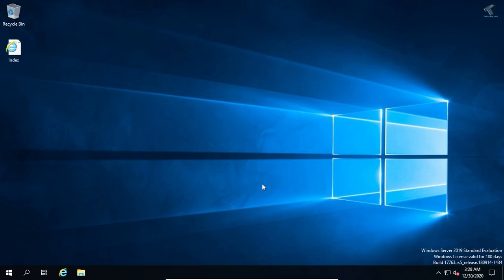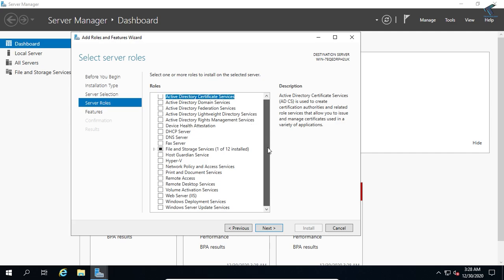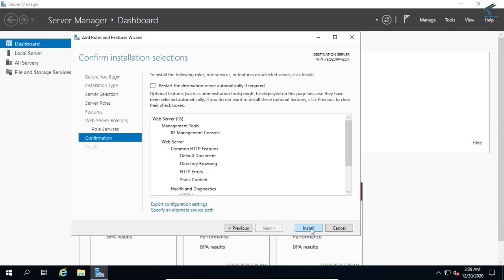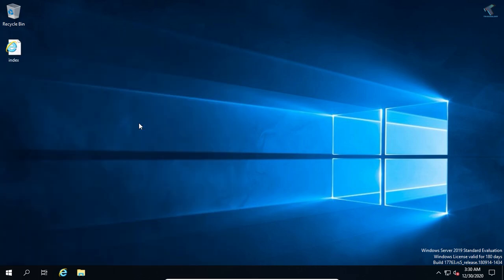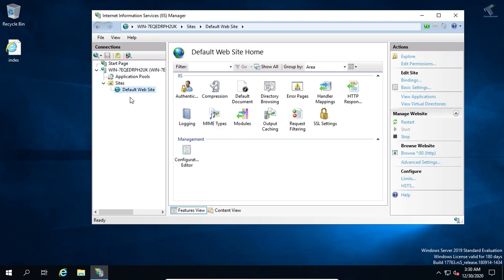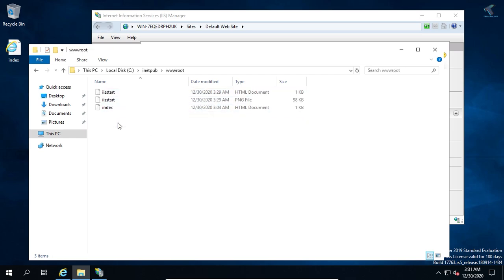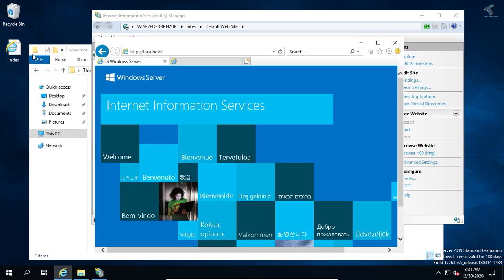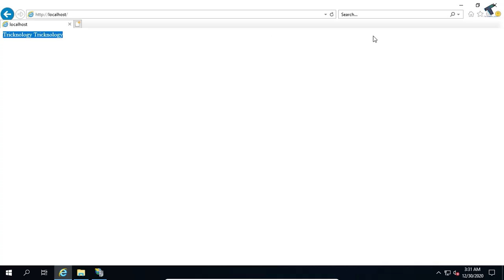How to Setup or Configure IIS(Web Server) Server in Windows Server 2019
In this video tutorial, I will show you guys how to install or Configure IIS Server in your Windows Server 2019.